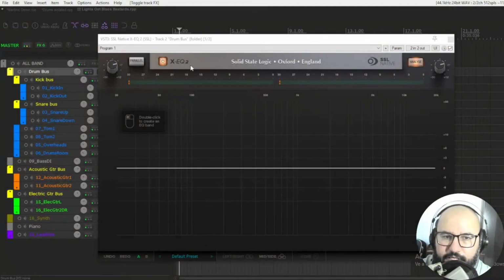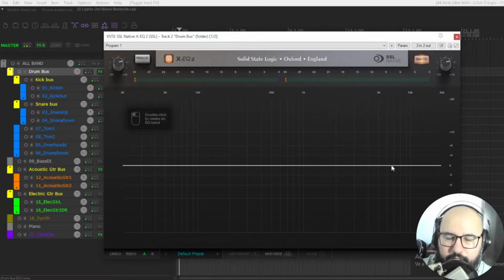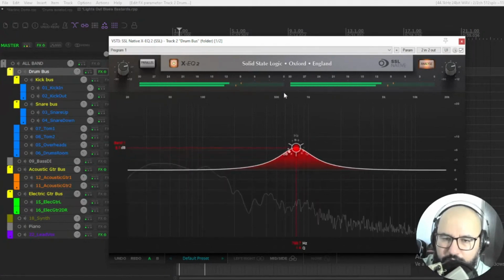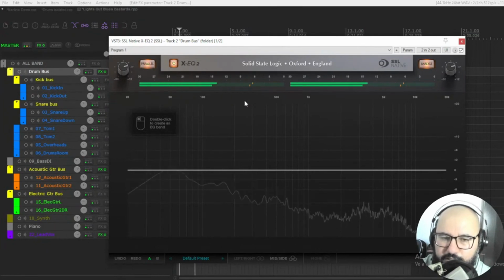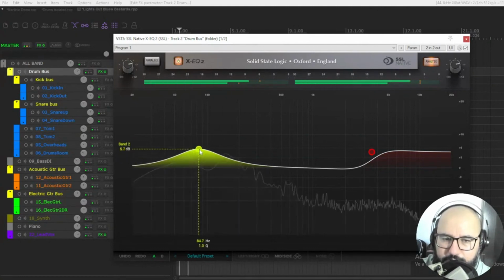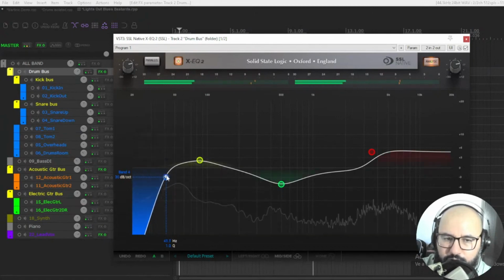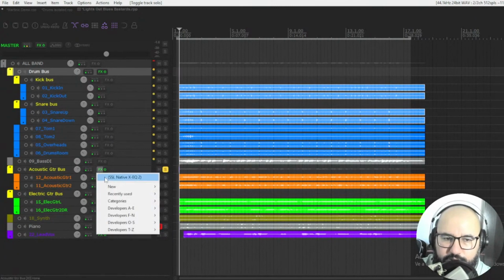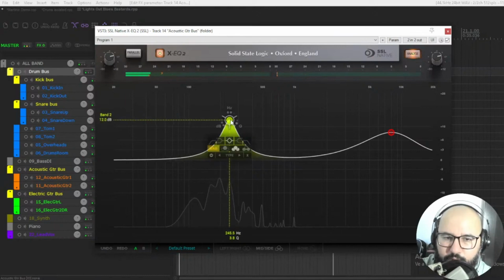Cool Classic Yet Modern Eq VST Plugin by Solid State Logic - Native X-EQ 2 - Review & Demo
- 8 steps mixing checklist using free plugins

0:00 X-EQ 2 features
3:04 X-EQ 2 on drums
5:32 X-EQ 2 on acoustic guitar
6:59 The deal

50% ' Arturia Pigments, Analog Lab V, Augmented Grand Piano, Voices, Brass, Strings

➤Plugin boutique
Softube